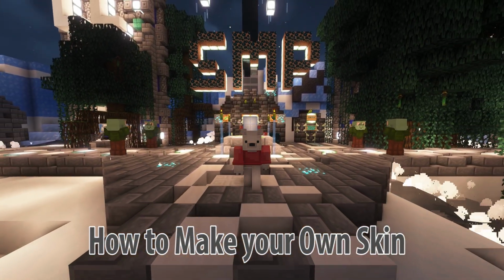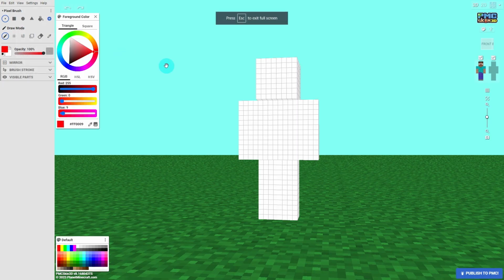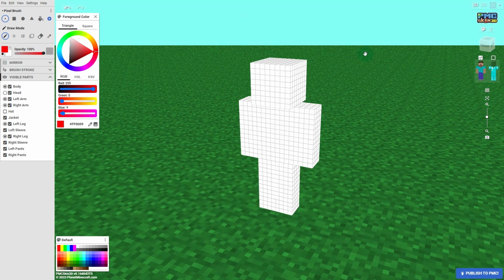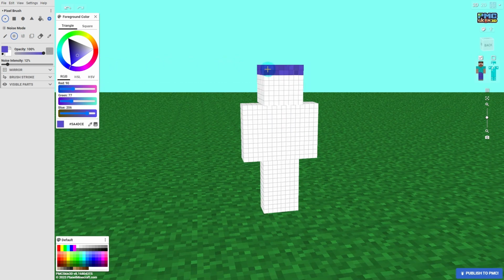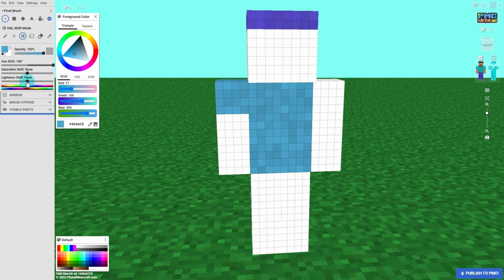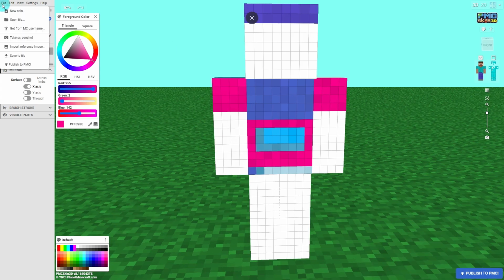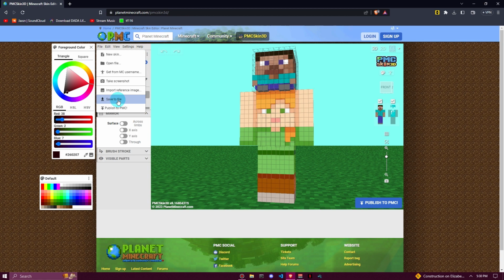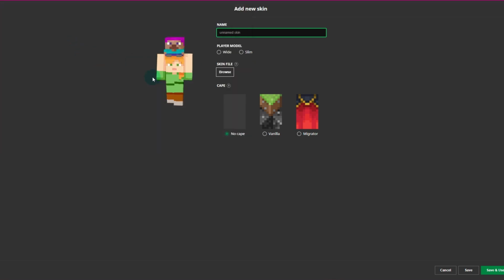How to Make Custom Skins in Minecraft | Make & Edit Your Own Skin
This tutorial covers how to easily change your minecraft skin and save it so you can quickly switch between skins without having to upload a new minecraft skin each time

The IceCave server is a whitelisted server that lets you join multi worlds including survival, creative, The community city and much more.